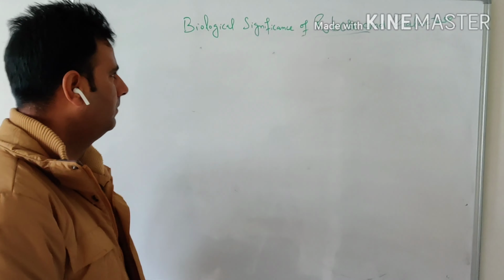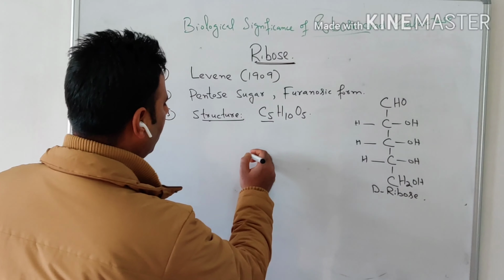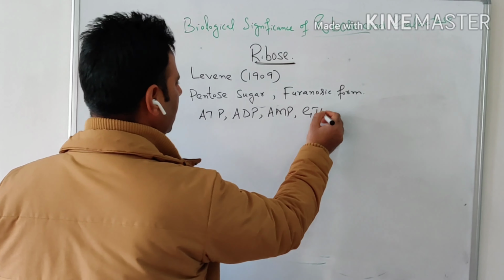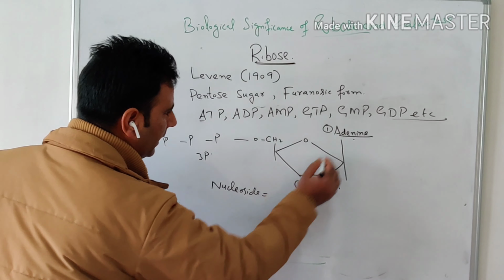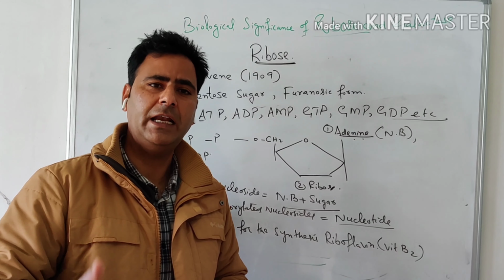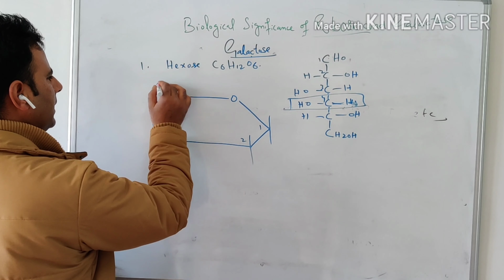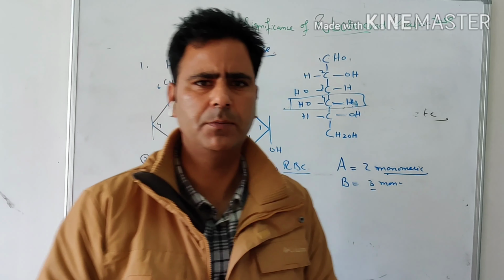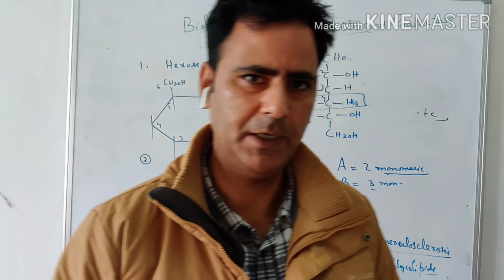Monosaccharides - Ribose ,Galactose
in this video tutorial, biological significance of Ribose and galactose has been emphasized.